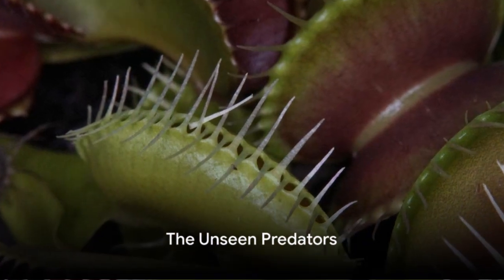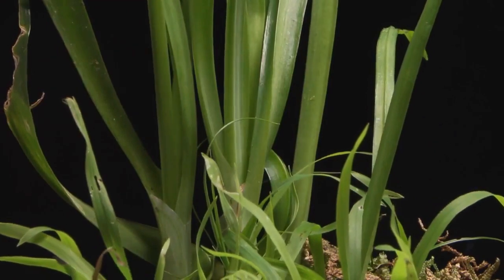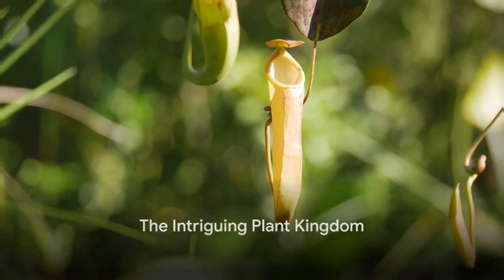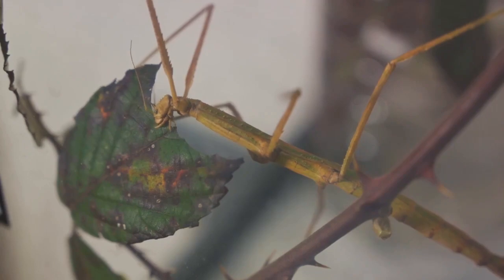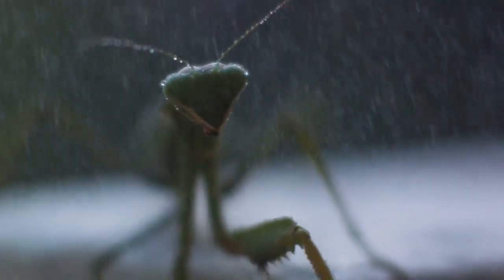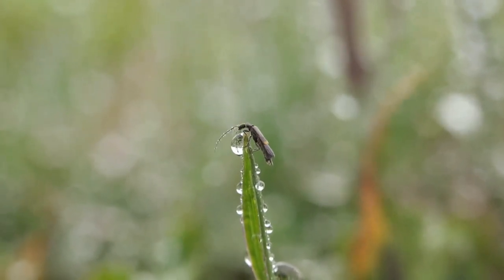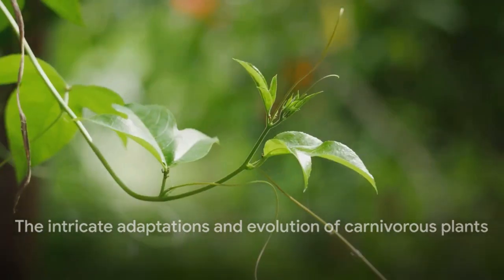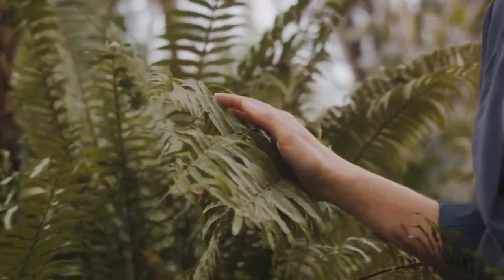The Fascinating World of Carnivorous Plants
🌿🦗 Dive into the captivating universe of carnivorous plants with our intriguing video, "The Fascinating World of Carnivorous Plants"! Join us on a journey where these extraordinary botanical marvels reveal their unique adaptations, cunning hunting strategies, and the mesmerizing beauty that makes them stand out in the plant kingdom.

In this comprehensive guide, we'll explore the diverse and captivating world of carnivorous plants, from the iconic Venus flytrap to the elegant pitcher plants and the intricate sundews. Discover the incredible ways these plants have evolved to thrive in nutrient-poor environments, relying on capturing and digesting prey to supplement their diet.

Explore practical insights into cultivating and caring for carnivorous plants, providing tips on suitable growing conditions, feeding methods, and the intriguing mechanisms these plants employ to ensnare their prey. Learn about the various species and their habitats, unlocking the secrets behind their survival in unique ecological niches.

Whether you're a botany enthusiast, a nature lover, or someone simply fascinated by the wonders of the plant world, this video is your guide to unraveling the mysteries of carnivorous plants. Hit play now and let the enthralling journey into the fascinating world of carnivorous plants begin!